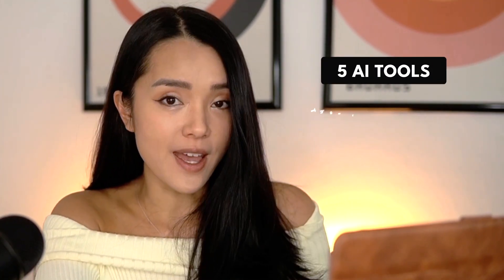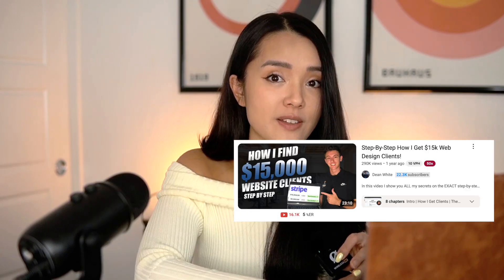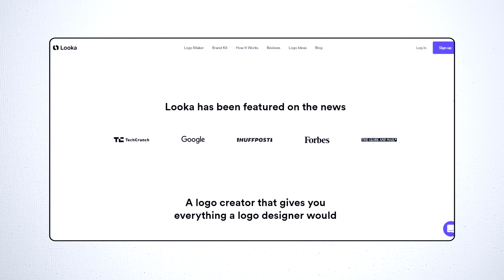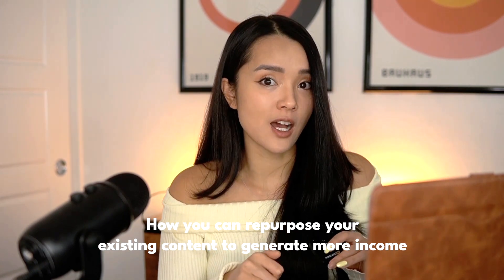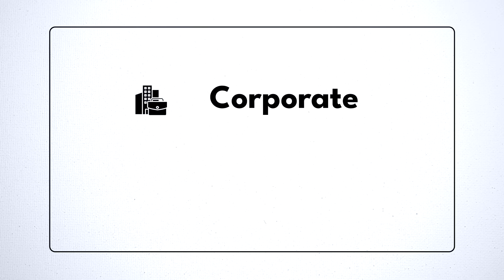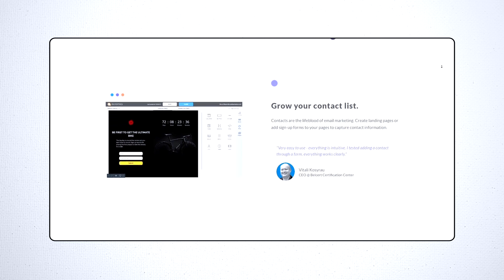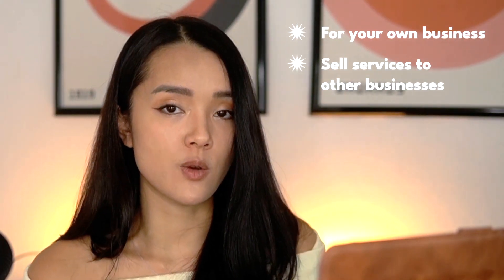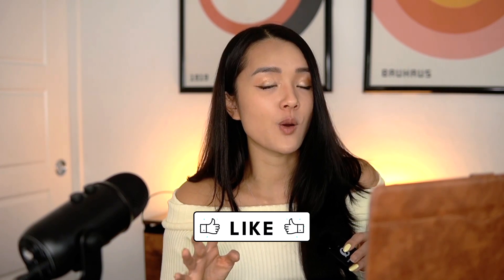These AI Tools Will Make You Rich (Zyro, Lumen5, Looka, Leonardo AI, Automizy)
Want to make money online with AI tools? Let's talk about Zyro, Lumen5, Looka, Leonardo AI, and Automizy to see how they can make you rich by helping you start a business or scale your current business!

Chapters:
0:00 Intro
0:11 Zyro
01:40 - Looka
02:23 - Lumen5
04:12 - Leonardo.ai
05:24 - Automizy

It doesn't cost you any extra money to purchase products using my link. By using these links, you are supporting my channel and allowing me to create more free content for you.